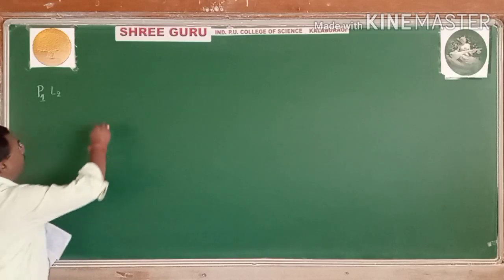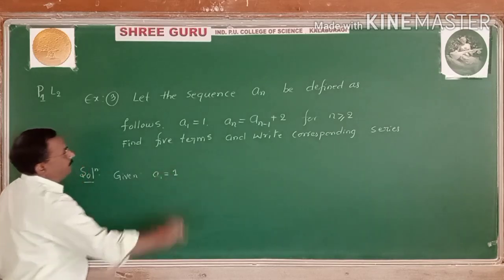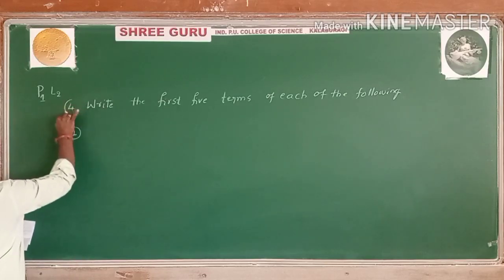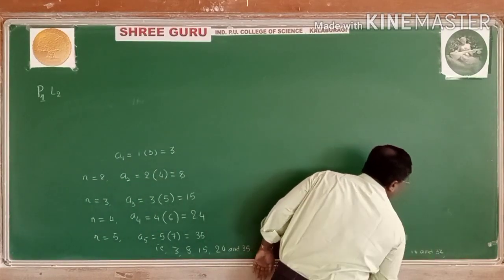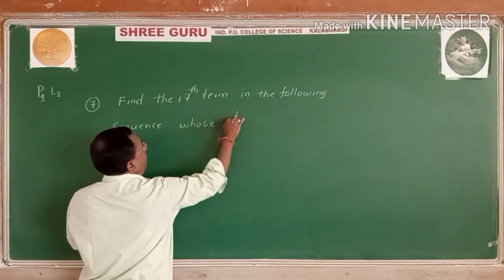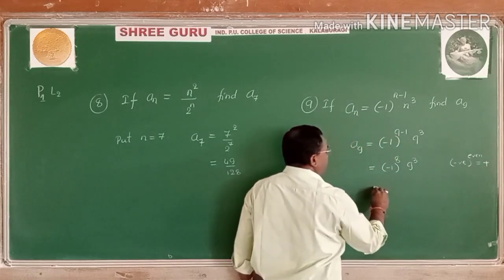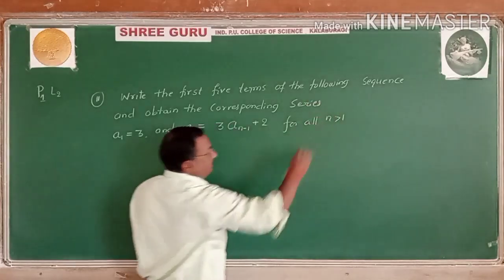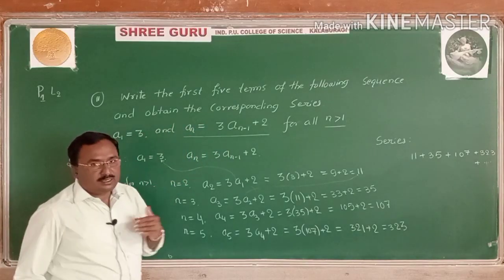PUC- 1, MATHS - CHAPTER-6, LECTURE 2 - SEQUENCES AND SERIES - BY C.N.KALSHETTY SIR